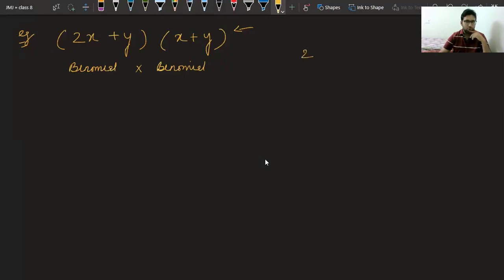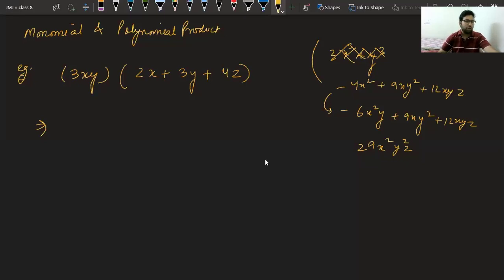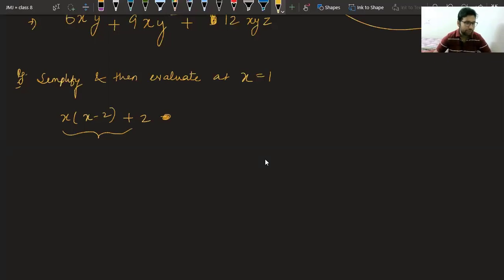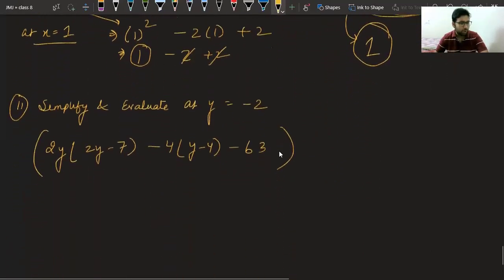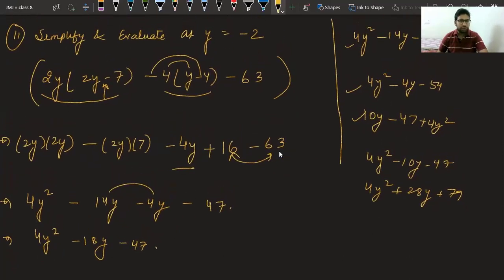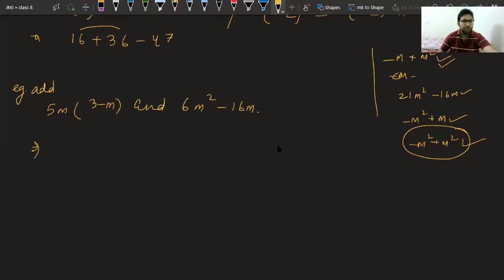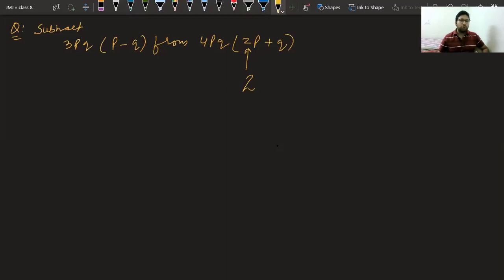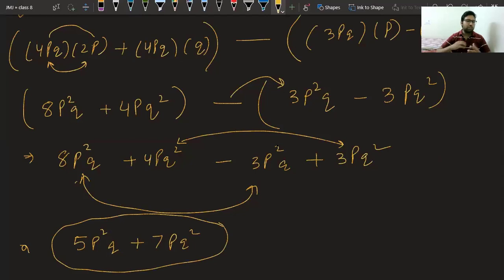class 8 cw 41 algebraic expressions Exercise 9.3 intro